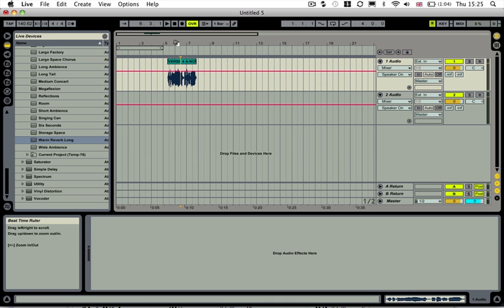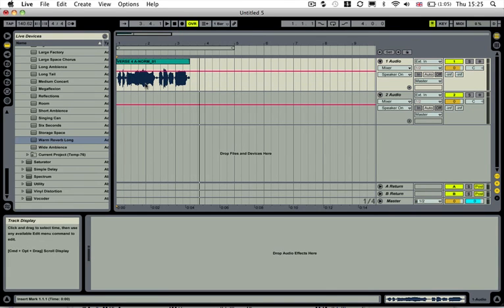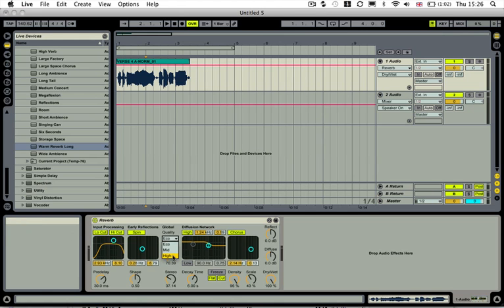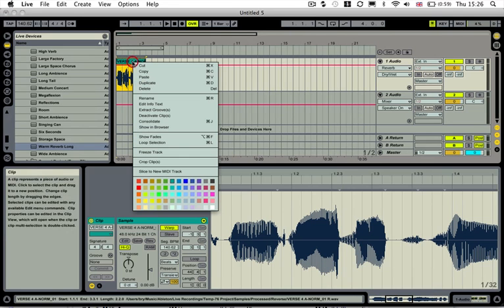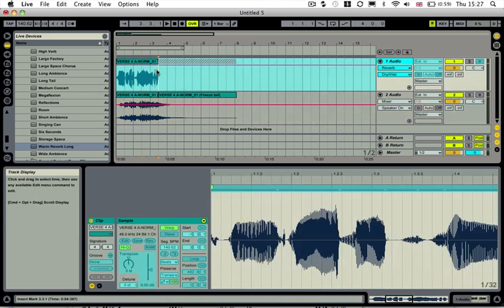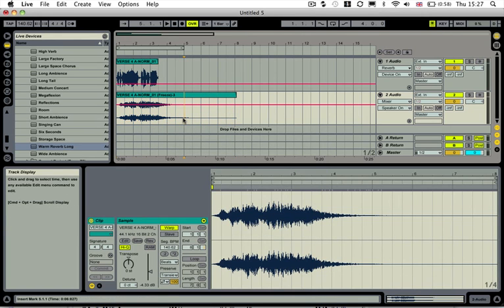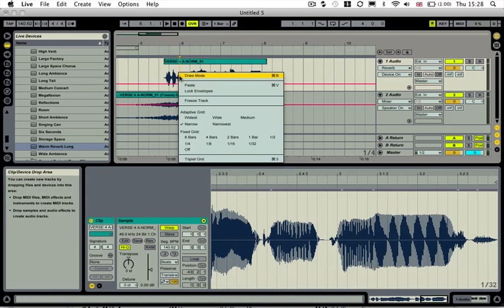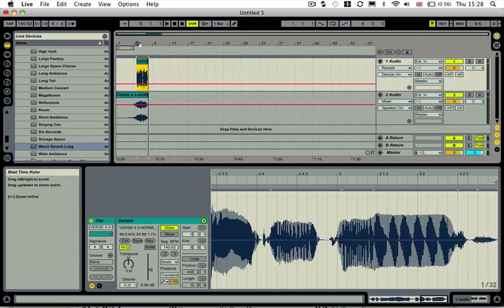Ableton Tutorial - Tech Tip 19 - Reverse Reverb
Sign up for Free for loads more free videos